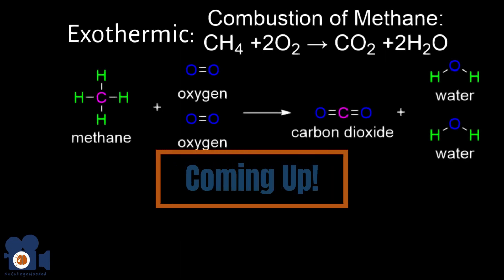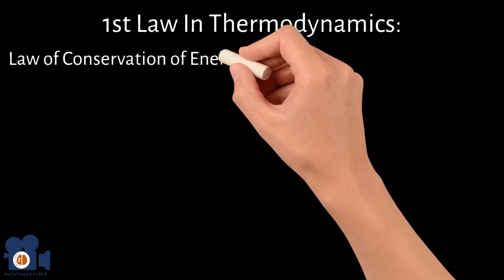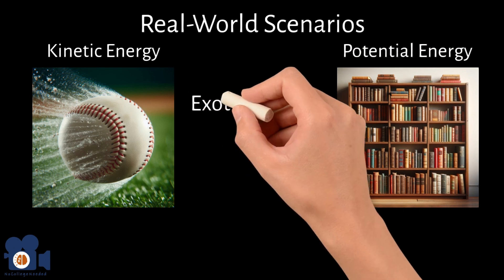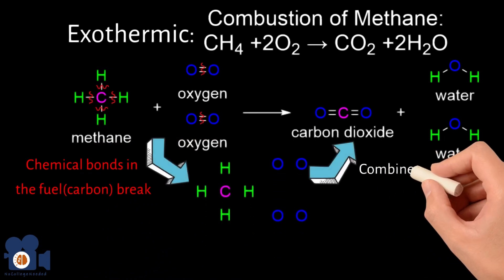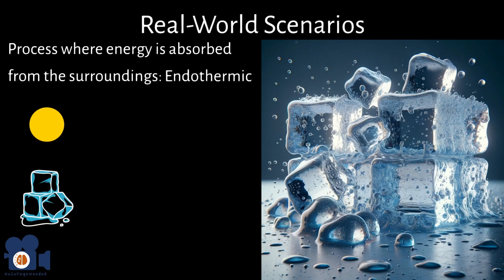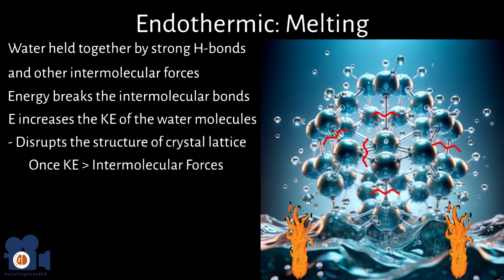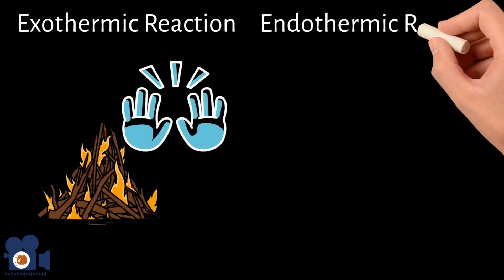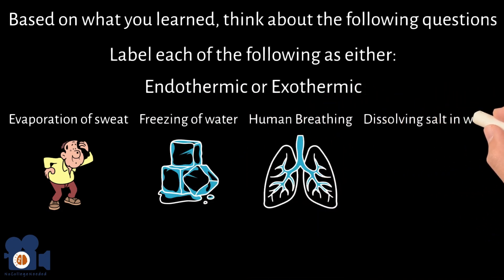1st Law of Thermodynamics | Exothermic & Endothermic Rxns | Explained by a Ph.D. Chemist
Dr. Bedard(Ph.D.) explains the first law of thermodynamics, a fundamental principle in the branch of physics that examines the interrelation of heat, energy, and work. The first law, also known as the law of conservation of energy, asserts that in an isolated system, energy cannot be created or destroyed but can change forms and transfer between the system and its surroundings. This principle allows for the interchange of various forms of energy discussed previously, maintaining that the total energy remains constant despite these transformations.

The discussion then applies this law to real-world scenarios through the examination of exothermic and endothermic processes. An exothermic process, exemplified by combustion or fire, releases energy into the surroundings as chemical bonds break and new ones form, releasing heat and light. This process is driven by the rearrangement of chemical bonds, yet adheres to the first law by keeping the total energy constant.

On the other hand, an endothermic process, such as the melting of ice, absorbs heat from the surroundings, causing a phase transition from solid to liquid. This absorption of energy breaks intermolecular bonds and increases the kinetic energy of the molecules, leading to a state change while cooling the surroundings. Despite this energy absorption, the first law ensures that the total energy within the system and its surroundings remains equal and conserved.

The explanation concludes by emphasizing the omnipresence of the first law in everyday phenomena, from warming our hands to cooling our drinks, and encourages further questions and engagement with the channel to spread knowledge on thermodynamics.

Unit 5.2: 1st Law of Thermodynamics | For more information please visit nocollegeneeded.org